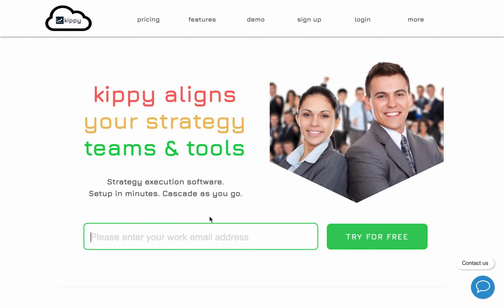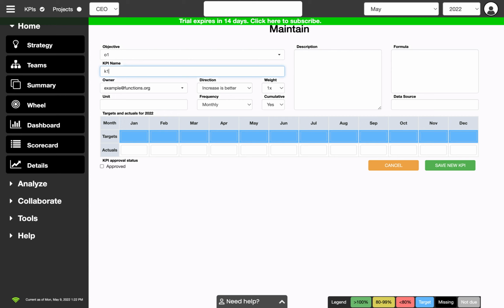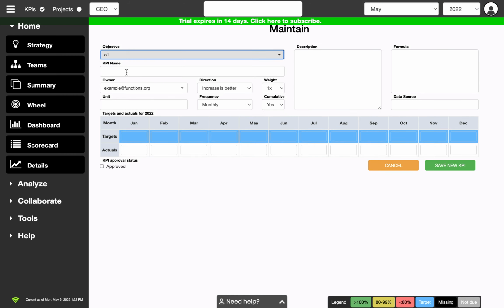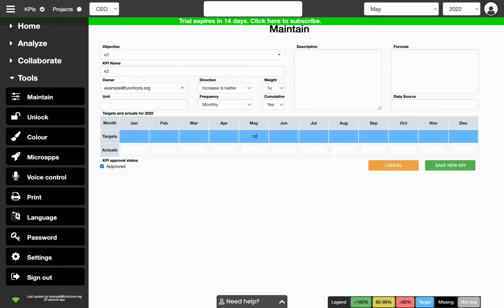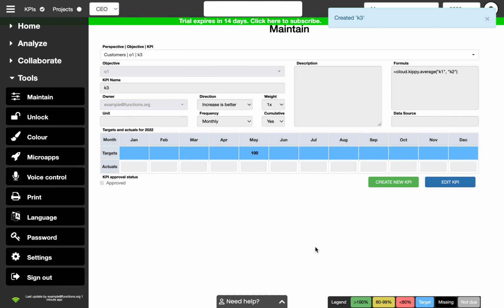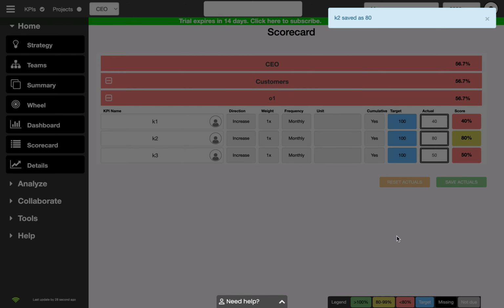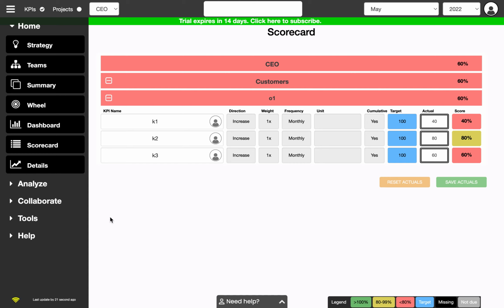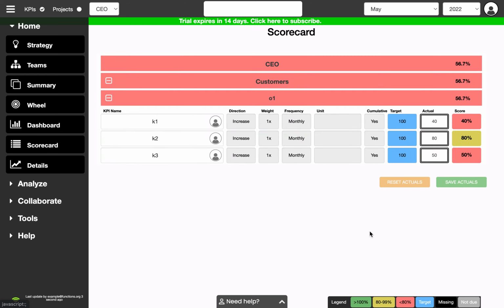kippy - Forumulas and Functions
Short demo on how to use native kippy functions in KPI Formulas - so the actual of a KPI is automatically updated as the function of two other KPIs.